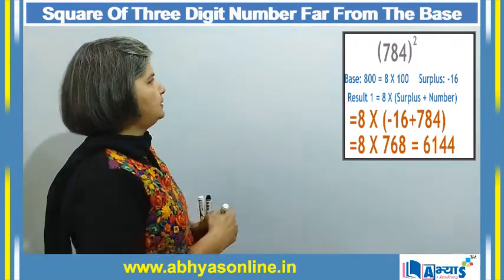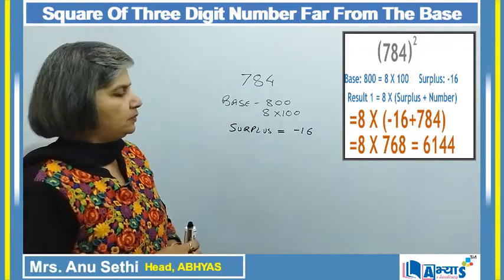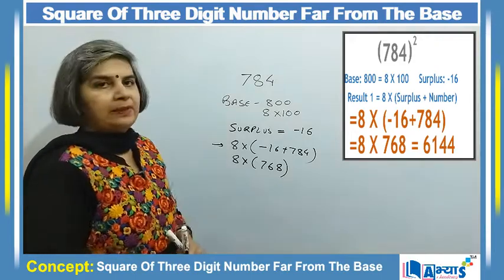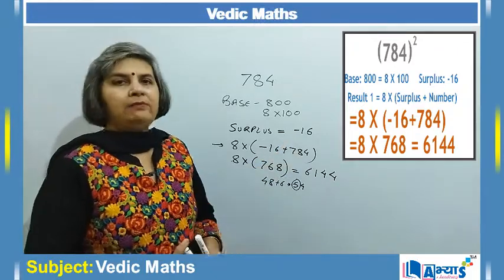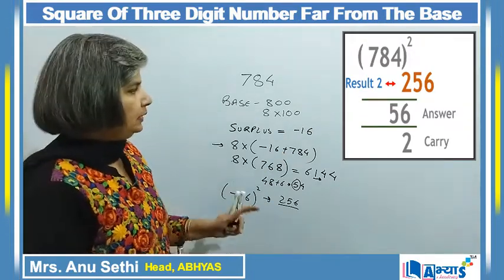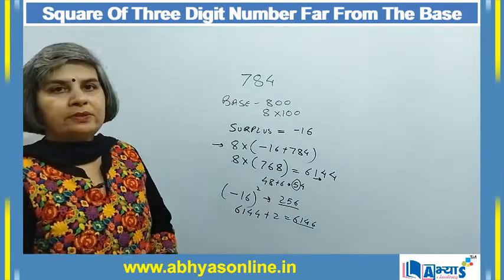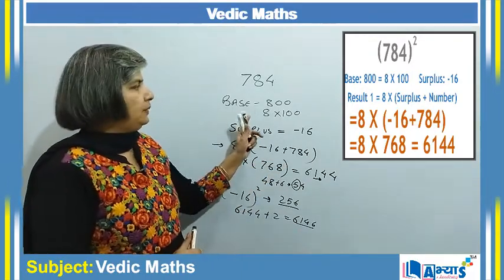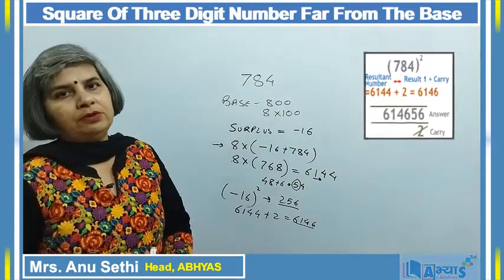Square With Yavadunam Method - Square of Three Digit Number Far From The Base | Vedic Maths | Abhyas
Square Of a Three Digit Number Far From The Base Using Yavadunam Method:
This method is used to find the square of a number which is very far from nearest base. To make the calculation easy we take a base nearer to the given number. As we know that in various competitive exam calculations take a lot of time. To avoid this we can use various Vedic Maths Techniques can be used.